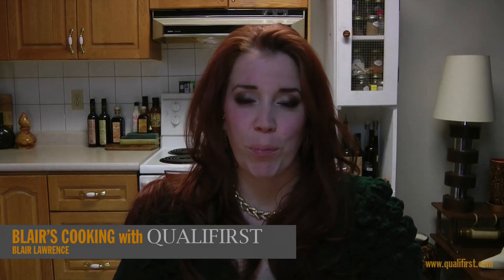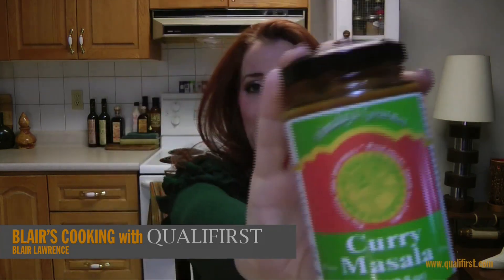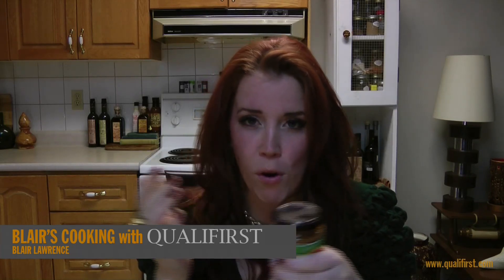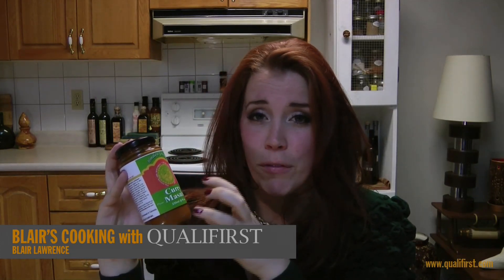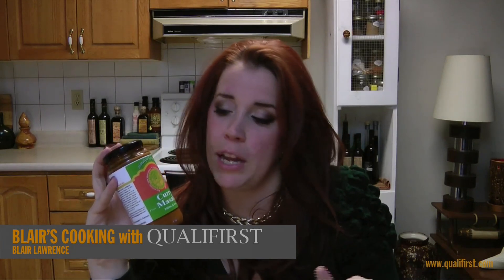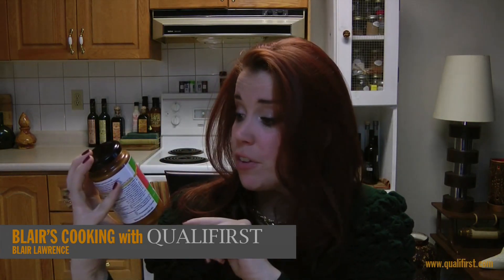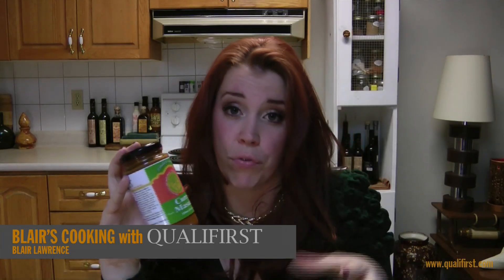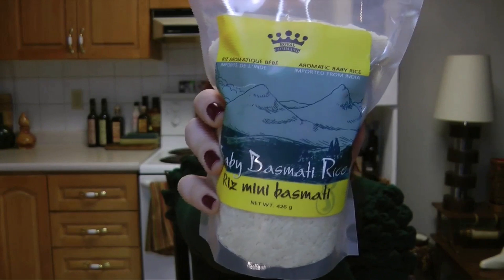Curry Masala Paste: Chicken, Lamb & Vegetable Curry Sauce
Himalaya Gourmet Curry Masala Paste

Curry Masala for a variety of meats and vegetables, with flavours of turmeric, cumin and black pepper.